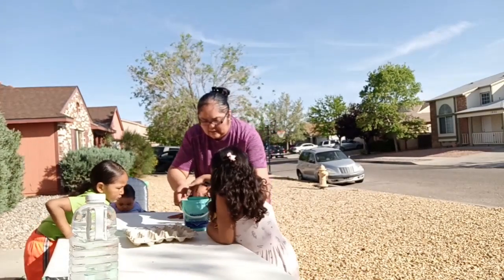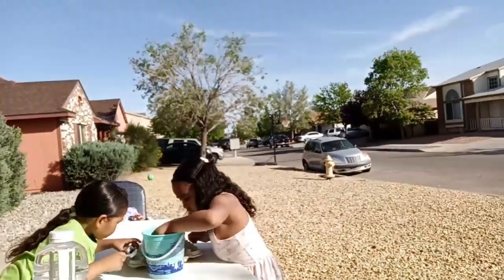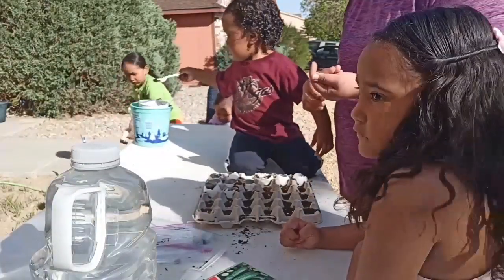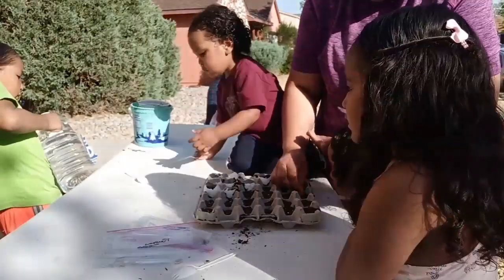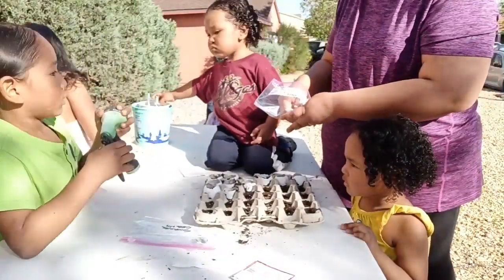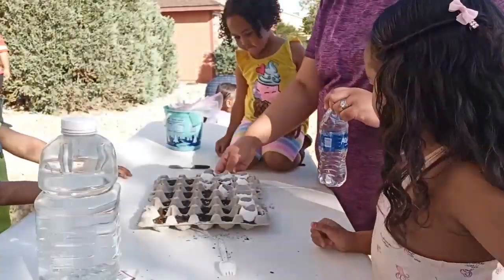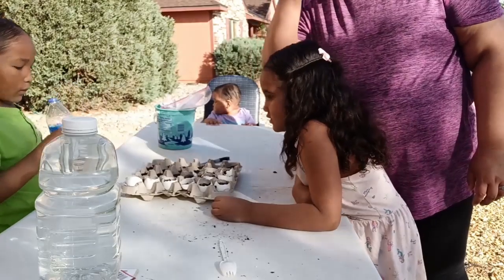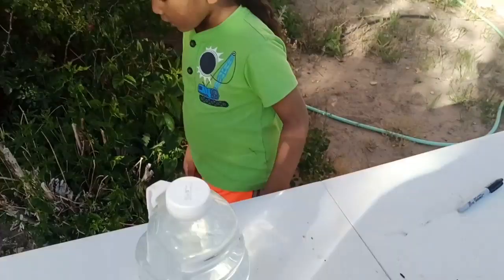Start a Garden with the REz KIDz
Starting a garden for the first time. Trying something new. The kids had fun playing in the dirt. 🌱